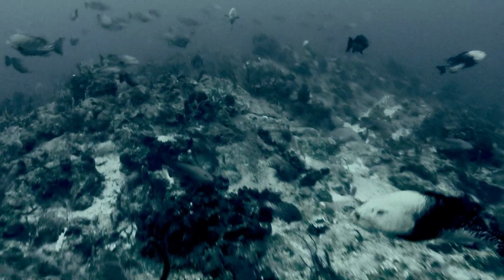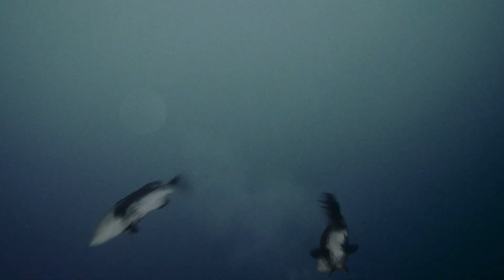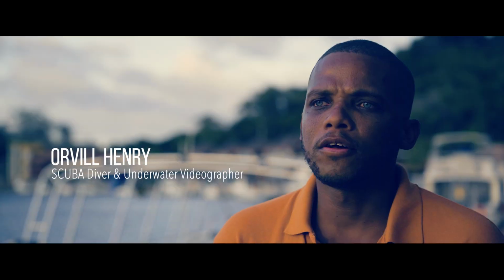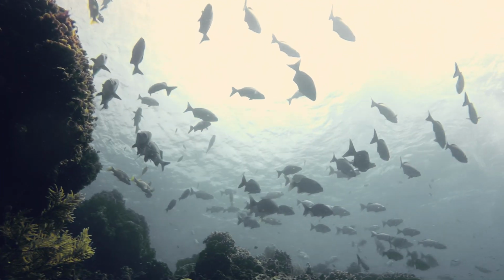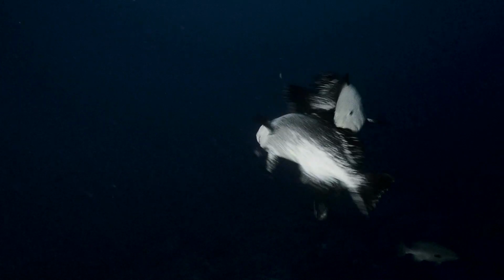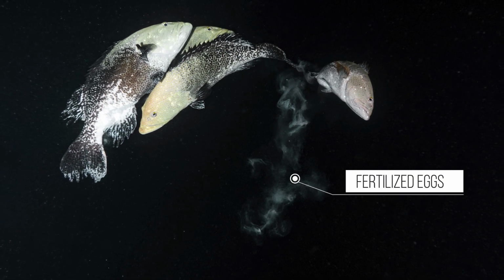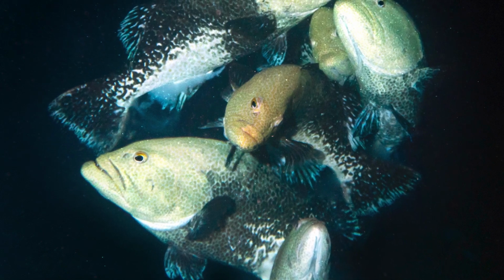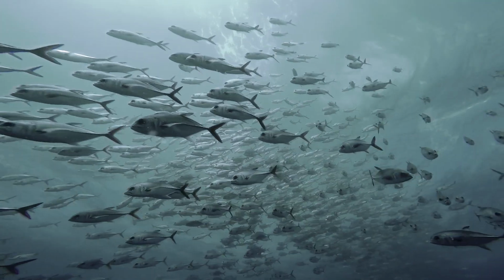Fish Spawning Aggregations in Roatan (FSA) by BICA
Learn about the Fish Spawning Aggregation Sites in Roatan (FSA) and what local organizations are doing to protect these important fish breeding sites. Learn more about the Bay Islands Conservation Association and their work